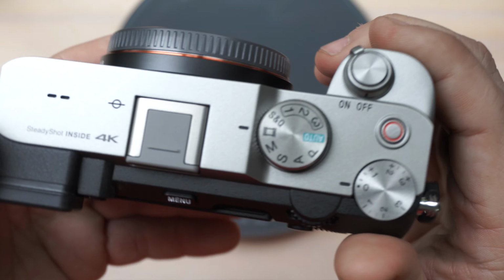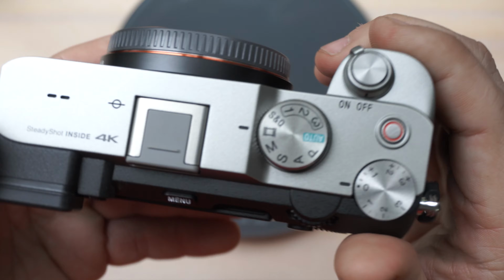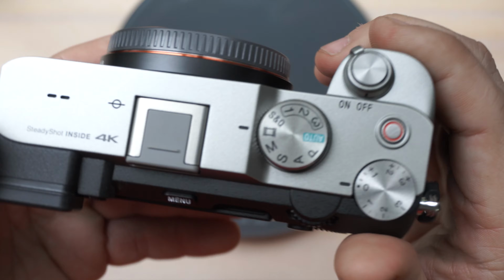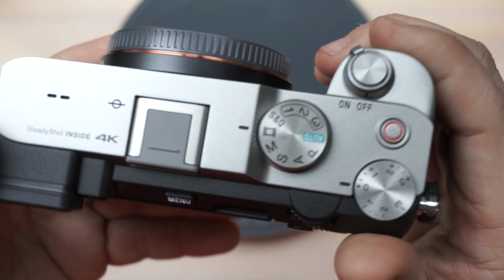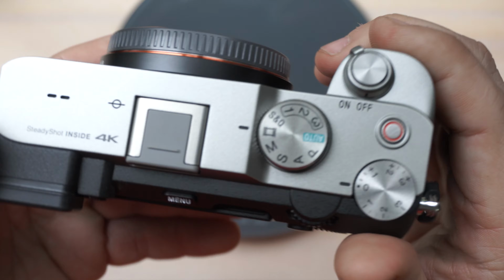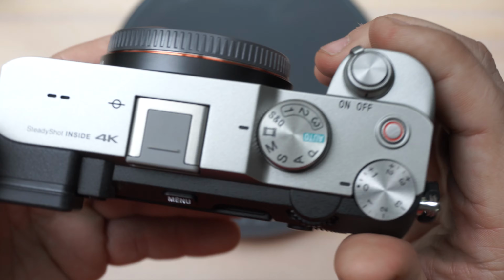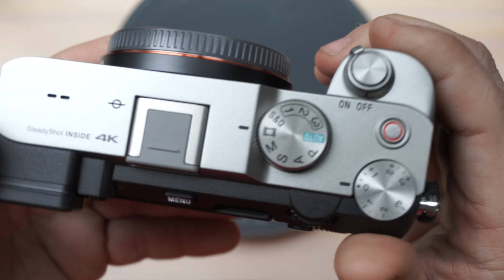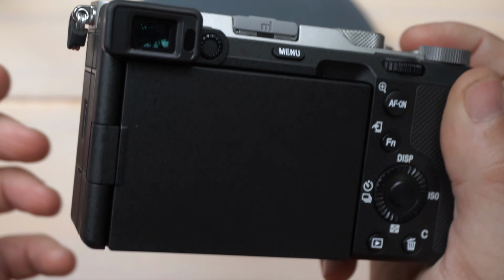Bought a used Sony a7c + Sony 20mm 1.8 G: WAS IT WORTH IT?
I just bought a new camera and lens from the used section of B&H photo. In this video, I'll be unboxing my new (used) Sony a7c full frame camera and Sony FE 20mm f1.8 G lens and examining the condition compared to the used ratings B&H gives on their website (spoiler alert: they sell really good stuff).

Also included will be first impressions on the a7c as well as the Sony 20mm 1.8 G, as well as a quick comparison between that the lens and the Sigma 16mm f1.4, one of my faves of all time.

Timestamps!
00:00 Intro
01:22 Sony a7c unboxing
03:57 Sony 20mm f1.8 G unboxing
07:23 Sony 20mm f1.8 vs Sigma 16mm f1.4 Test shots
09:50 f1.8 vs f1.4
11:36 Sony a7c thoughts vs the a6000
14:32 Sony 20mm f1.8 G thoughts
15:30 Sony a7c ergonomics
16:25 Sony a7c quick video test

Check out the latest used items for sale at B&H!

Cameras
Sony a7c
Sony a6400
Sony a6000

Sony 20mm f1.8 G
Sigma 28-70mm f2.8 DG DN
Rokinon 35mm f1.8
Rokinon 75mm f1.8

APSC Lenses
Sigma 18-50mm f2.8
Sony 18-135mm
Sigma 16mm f1.4 for Sony e-mount
Sigma 30mm f1.4 for Sony e-mount

Microphones
Rode Videomic Go II

Smartphone
Google Pixel 6

Tripods
Sirui AM-225
Leofoto LS-225C
AOKA mini-tripod CMP163CL

Camera Bag
Shimoda Explore v2 25L

Camera Accessories
Peak Design capture clip

Memory Cards
Sony Tough 64GB UHS-II
Sandisk Extreme Pro UHS-I

Powerbank
Anker PowerCore 10000

Wireless earbuds
Google Pixel Buds A-Series